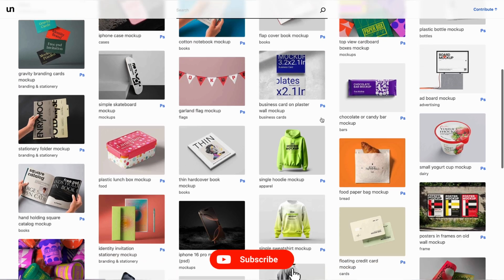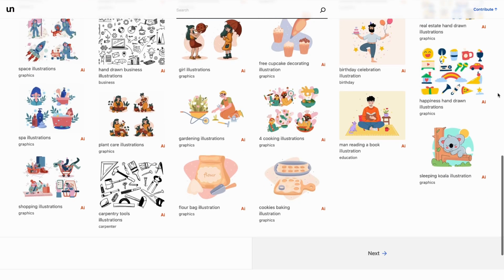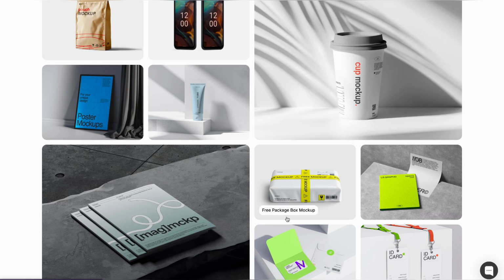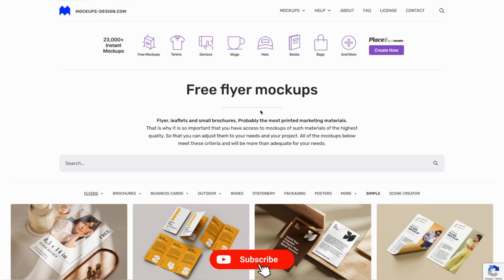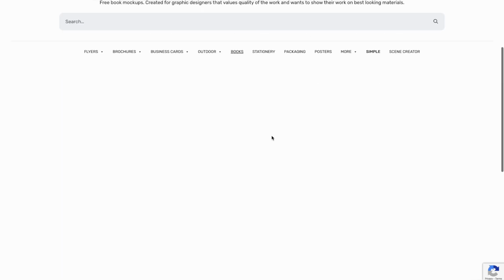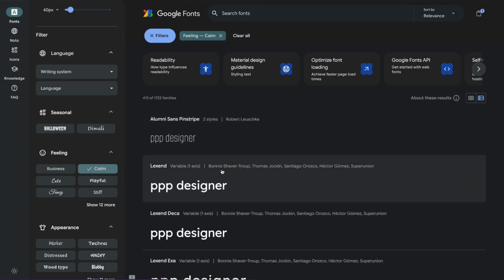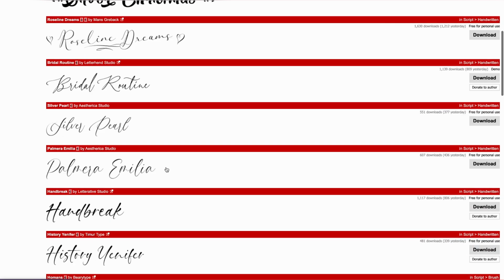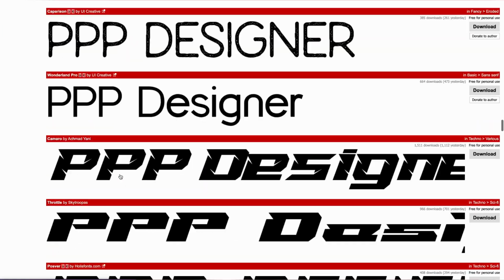Top 5 Free Design Resources for Creatives: Elevate Your Projects!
Welcome back to PPP Designer! In today's video, we're exploring five amazing free design resources that can help you take your projects to the next level. From high-quality mockups to unique fonts, these resources are perfect for designers, illustrators, and anyone looking to enhance their work without breaking the bank. We'll dive into Unblast, LS Graphics, Mockups Design, Google Fonts, and DaFont. Don't miss out on these fantastic tools!

📌 In this video, you’ll discover:
Key features of each website
How to use these platforms to enhance your design workflow
Tips and tricks for creating professional visuals